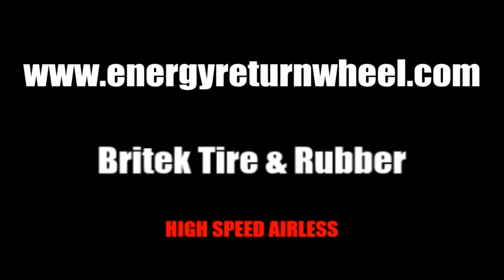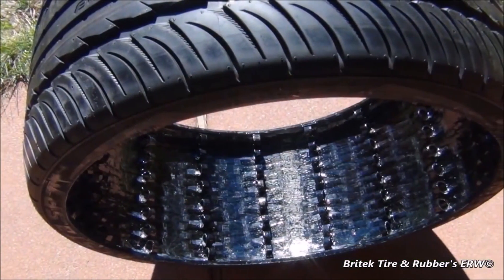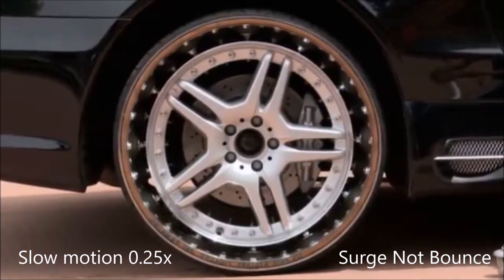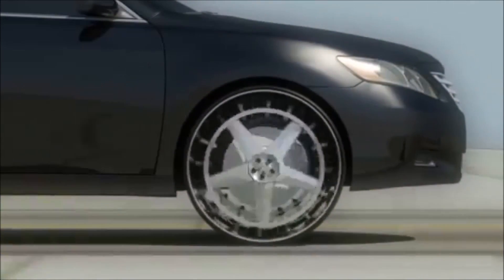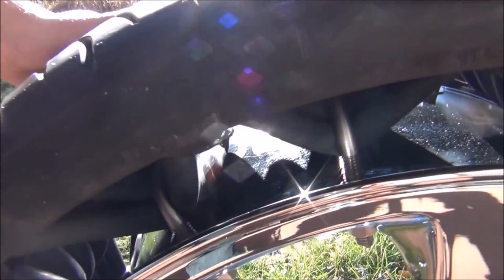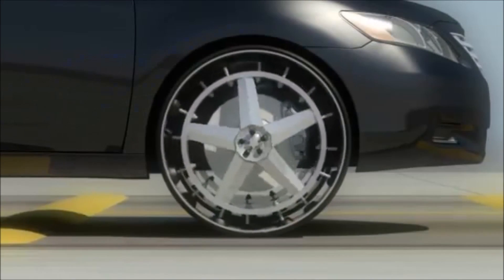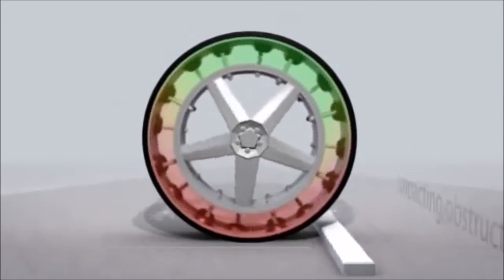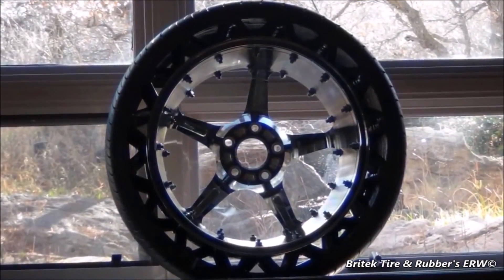Tire britek Tire ERW High Frequency Vacuum Wheel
Tire... A world held hostage to Tire Failure? high speed airless tire